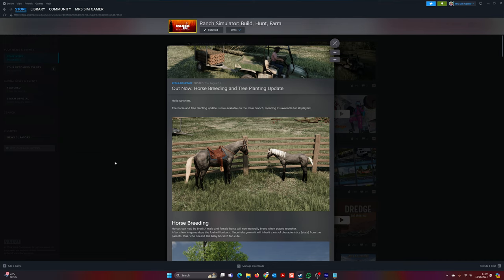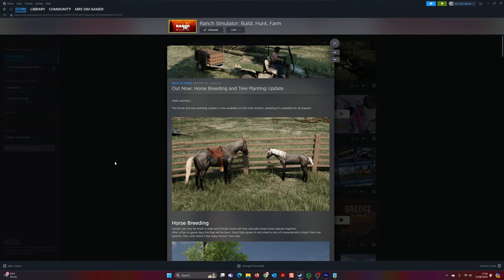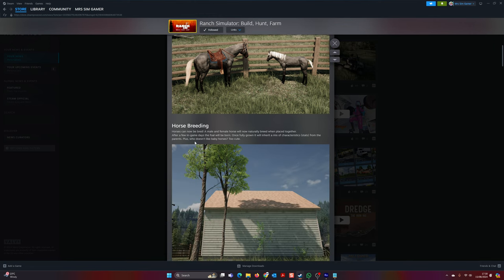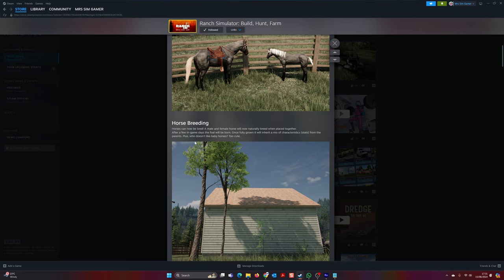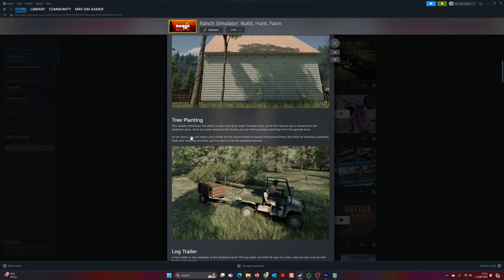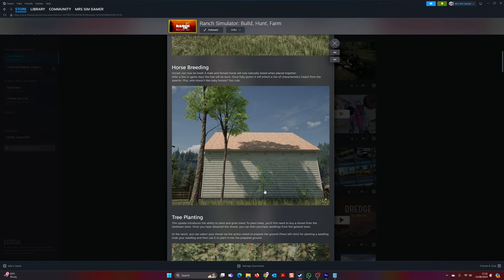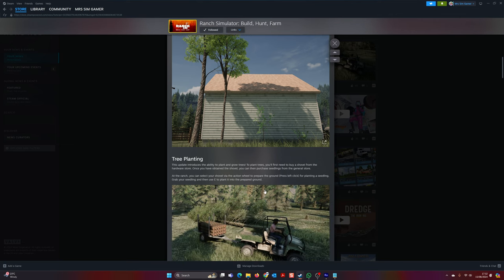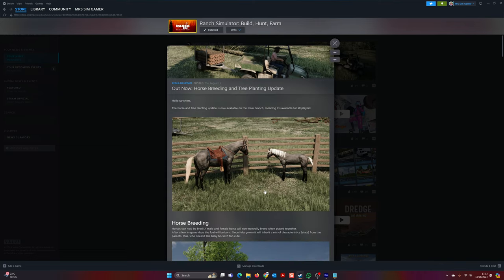Ranch Sim - MASSIVE UPDATE - Horse breeding and tree planting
The creators of Ranch Sim have just dropped a massive update and one that we have all been waiting for, Horse breeding and tree planting! I am so excited to try this out for myself, but for now, let's chat about it.